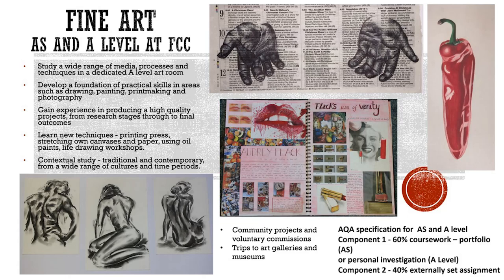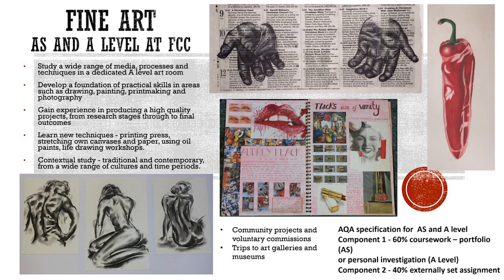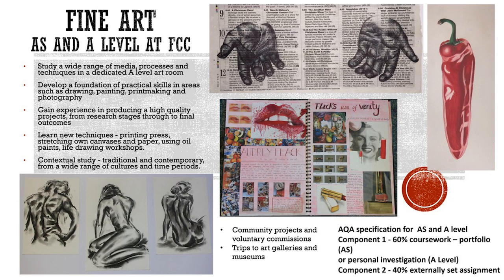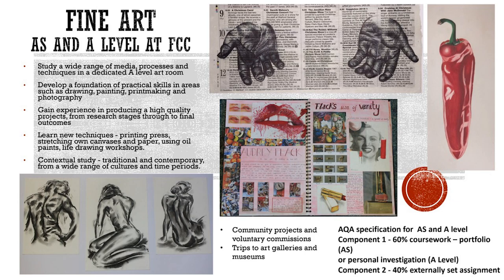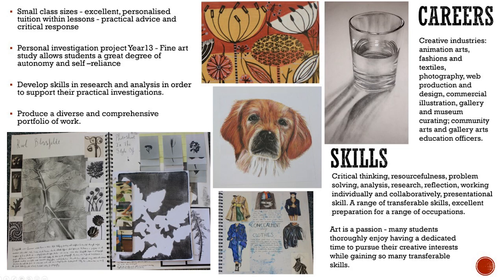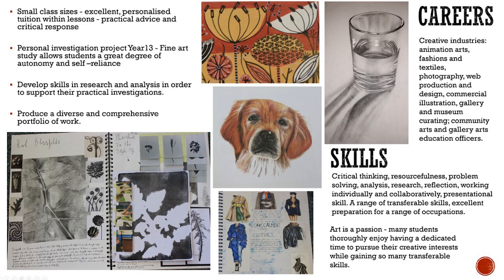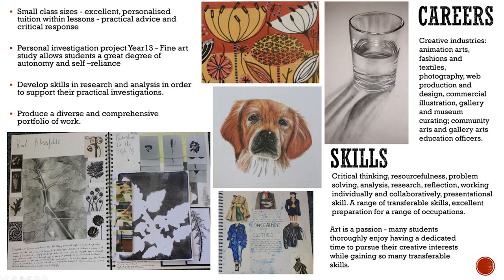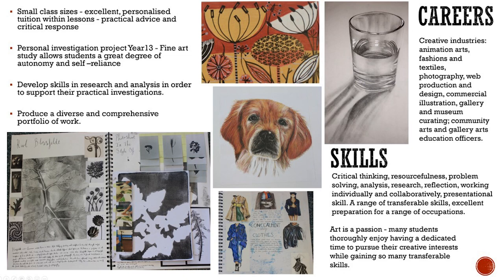A Level Art